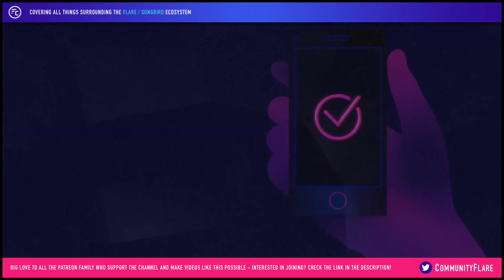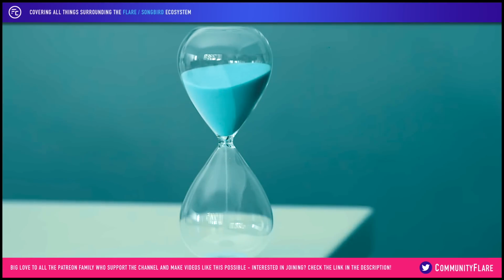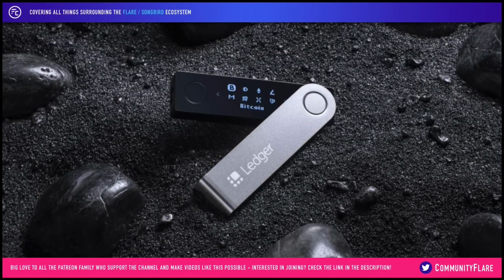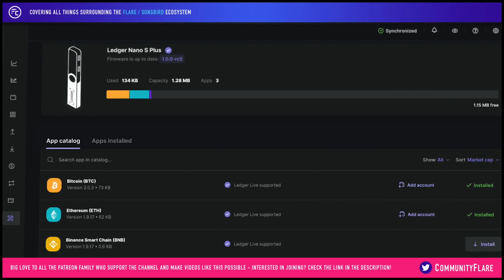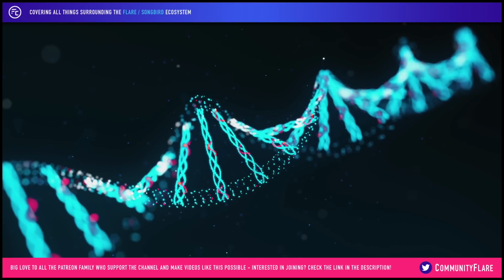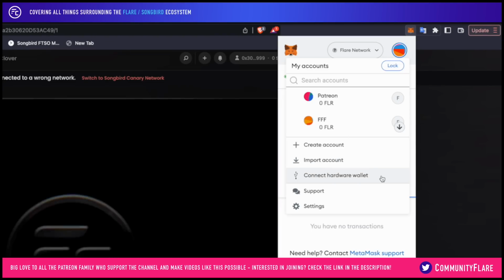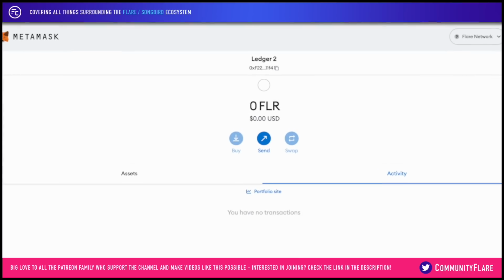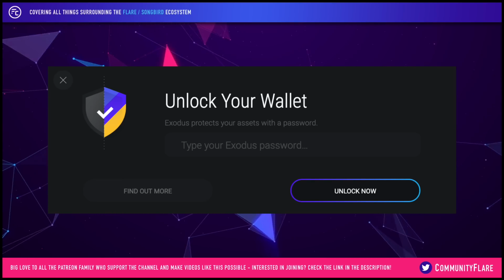🚀🚀🚀 FLR Airdrop! How To Access Your FLR! 🪂🪂🪂 [ Wallet Preparation ] + Ledger / Exodus / Exchanges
✨Monthly NFT Airdrops
✨Exclusive Discord Access
✨FC Quiz (with Prizes)
✨Flare Community "Wheel of Appreciation"
✨+ More!